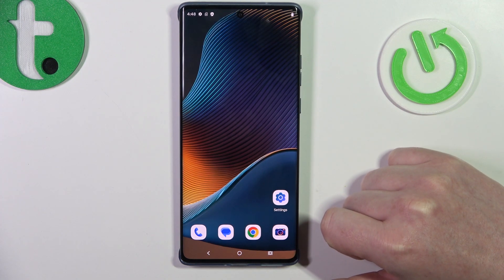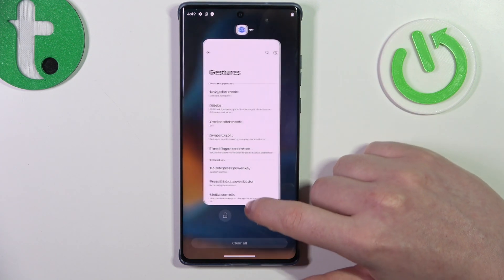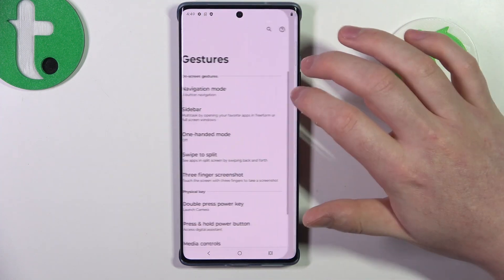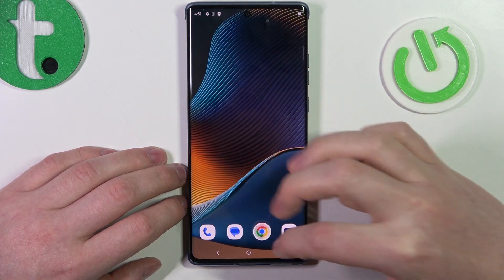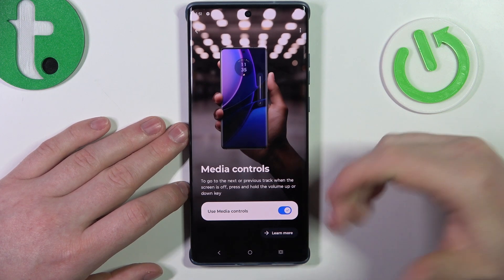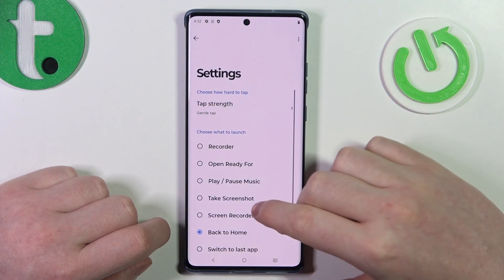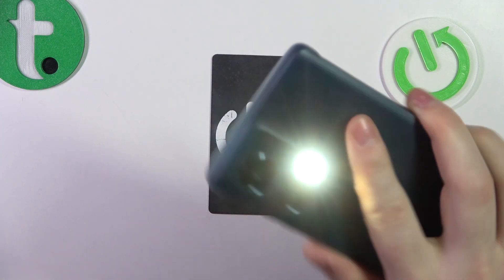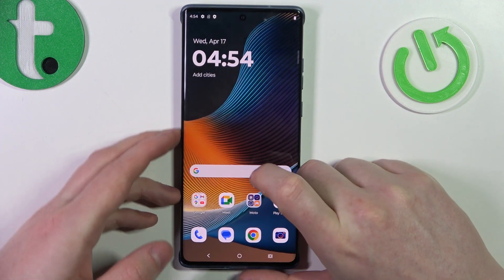All Gestures & Motions on Motorola Edge 50 Fusion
Find out more:
Unlock the full potential of your Motorola Edge 50 Fusion with this comprehensive tutorial on all gestures and motions. Explore a range of intuitive features that enhance your user experience, from navigating with gestures to controlling your device with motion gestures. Whether you want to quickly access your favorite apps or silence incoming calls with a gesture, this guide provides step-by-step instructions to help you utilize these features effectively.

What gestures and motions are available on the Motorola Edge 50 Fusion?
How do I navigate using gestures on the Motorola Edge 50 Fusion?
Can I customize gestures and motions on my Motorola Edge 50 Fusion?
Are there any motion gestures that allow me to perform tasks without touching the screen on the Motorola Edge 50 Fusion?
How can I troubleshoot if gestures or motions are not working correctly on my Motorola Edge 50 Fusion?